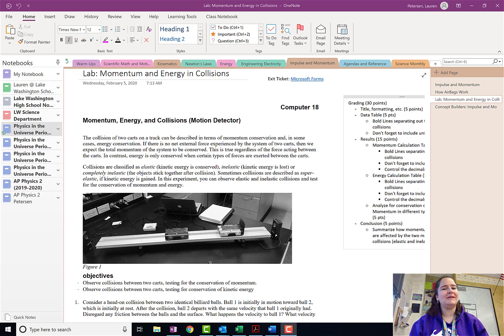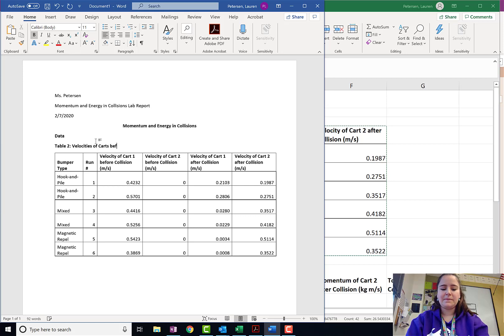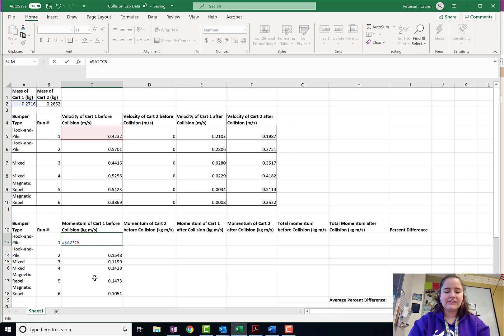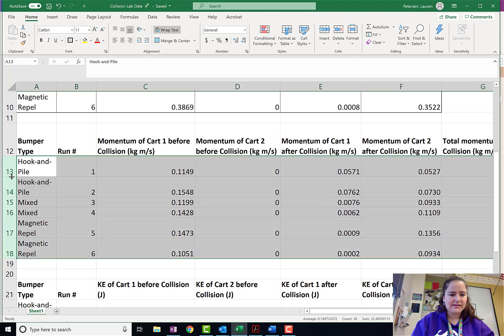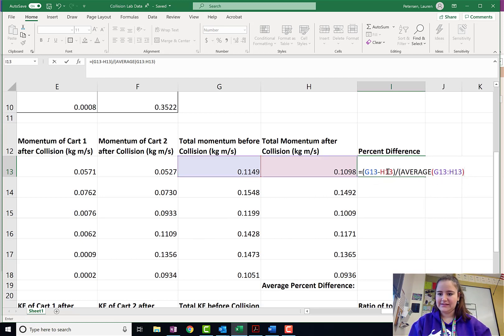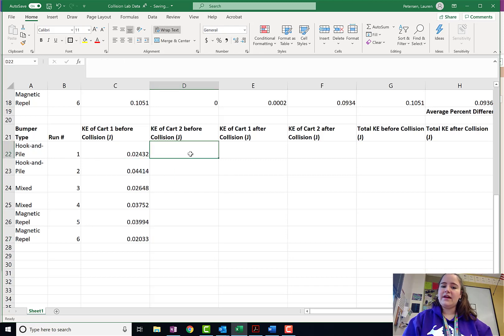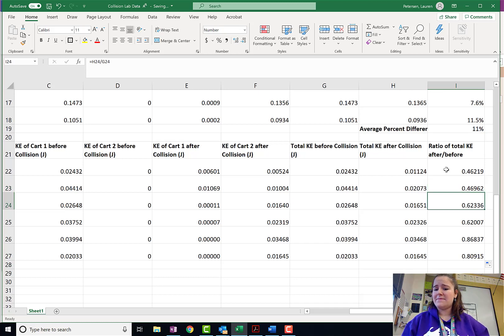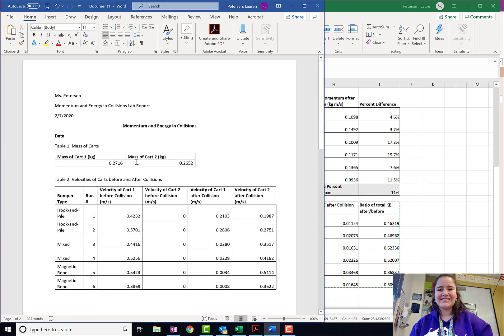Physics Lab: Momentum and Energy in Collisions Excel Analysis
This lab goes over how to use excel to analyze mass and velocity data collected for elastic and inelastic collisions in order to determine whether momentum and kinetic energy were conserved.